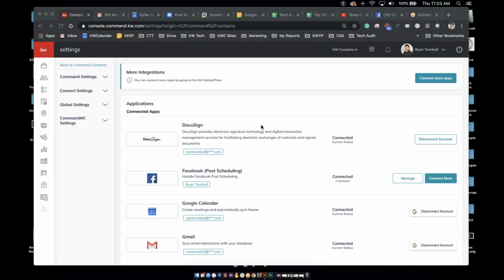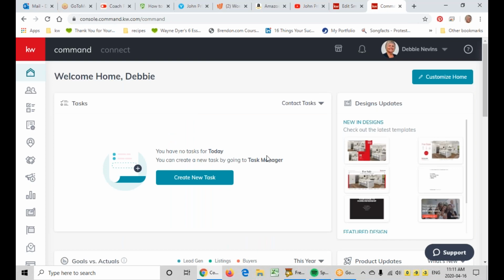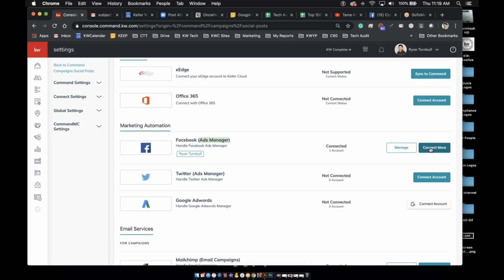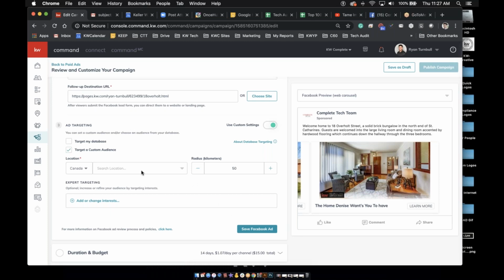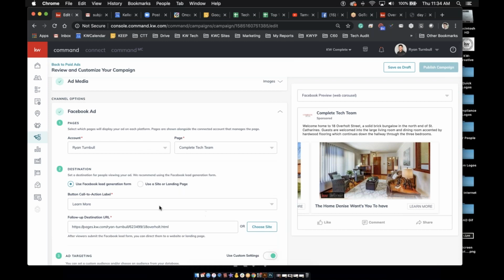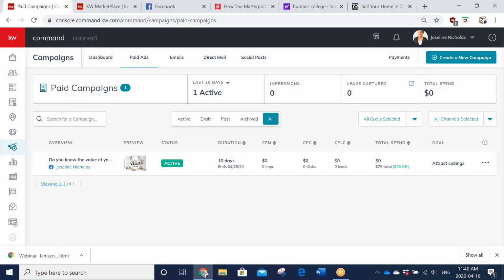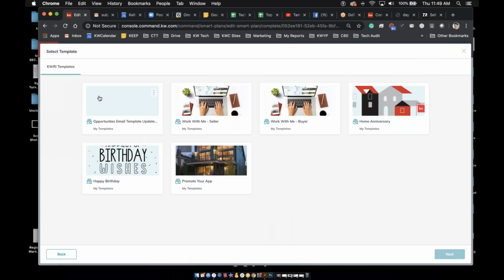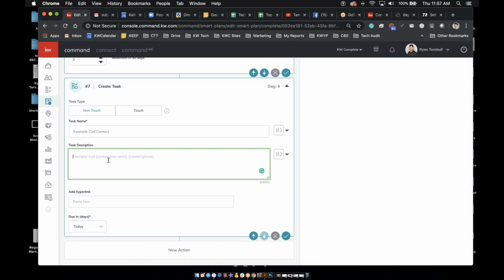05-C&C Facebook Campaigns Automated Lead Follow Up Apr 16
This is a recording of an online workshop where Tech Ry™ teaches agents about Social Media Campaigns in Command and a quick look at SmartPlans to automate follow up with online leads.